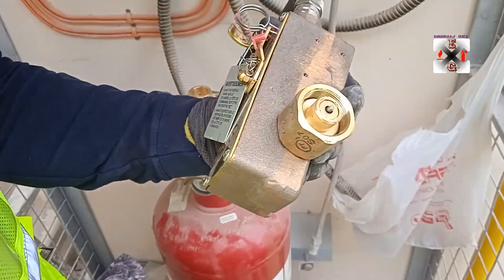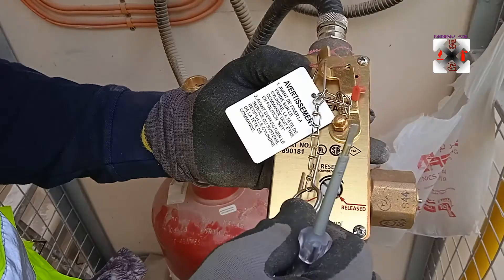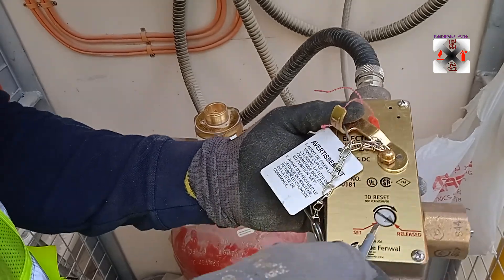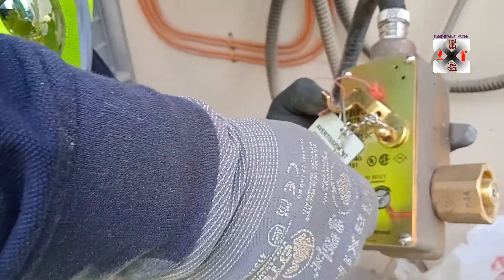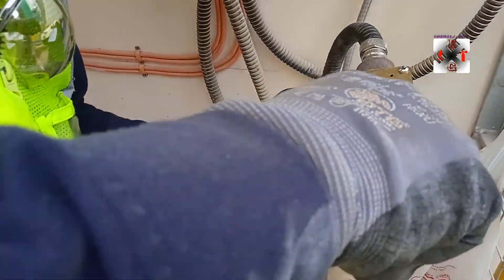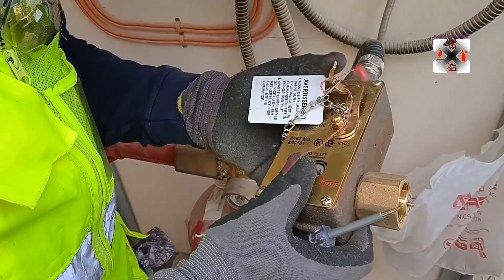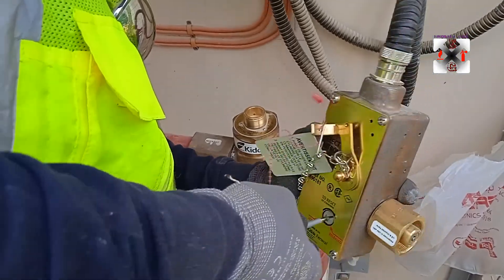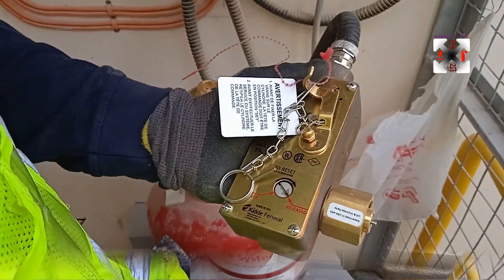HOW TO RESET KIDDIE FENWELL SOLENOID IN 30 SECS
EASY WAY TO RESET KIDDIE FENWELL SOLENOID